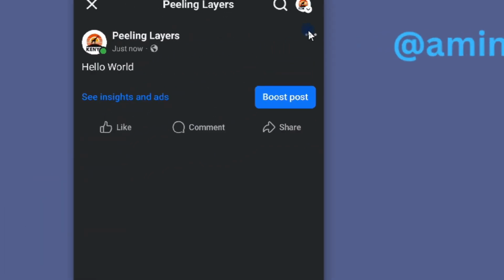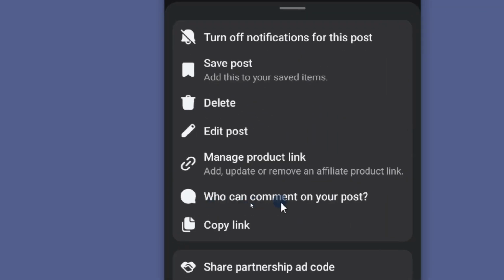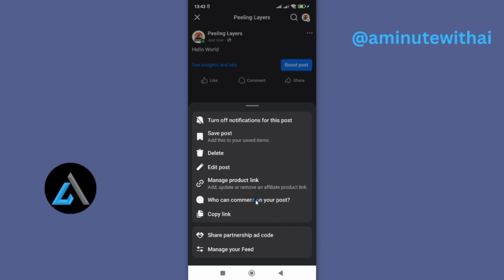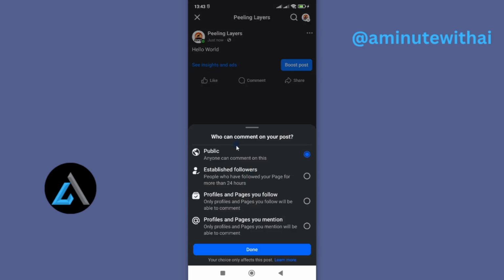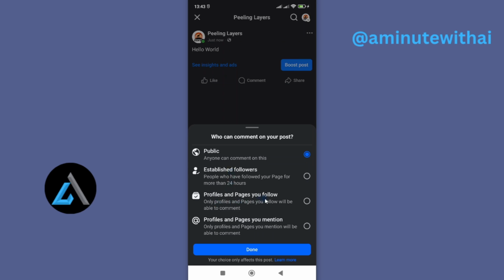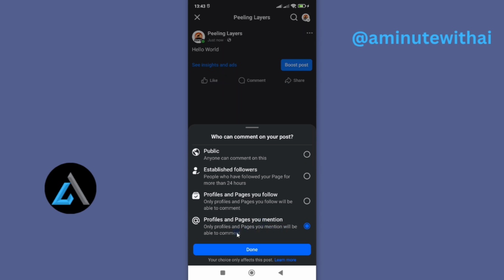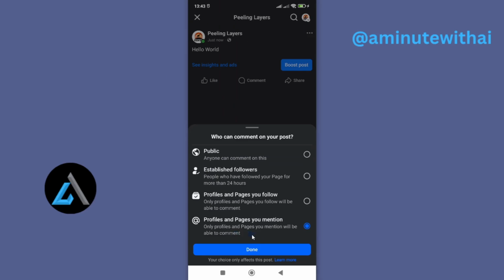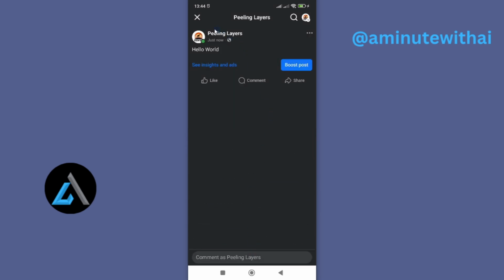How To Turn Off Comments On Facebook Page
In this video, you’ll learn how to turn off comments on your Facebook Page. The tutorial walks you through the steps to manage your comment settings, limit audience interaction, and maintain control over your Page’s posts for a cleaner, more professional appearance.